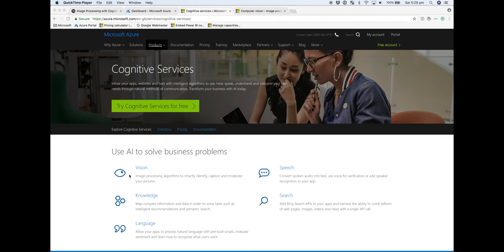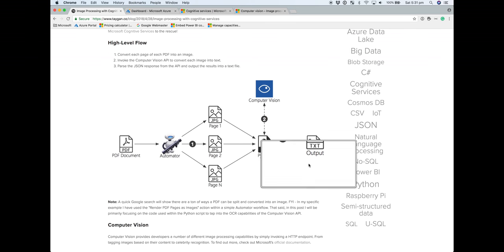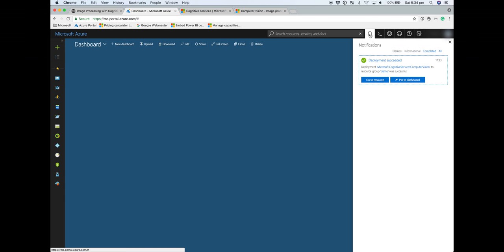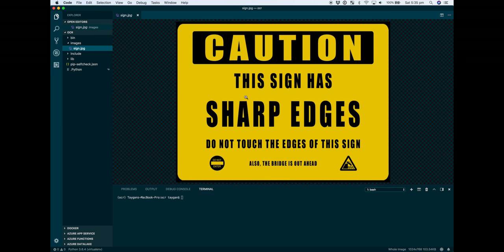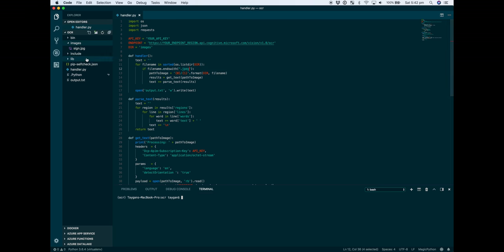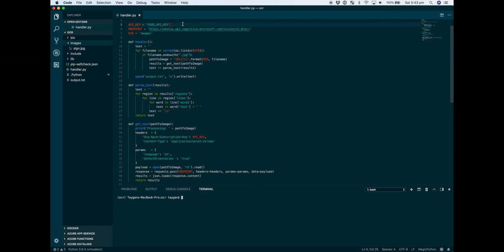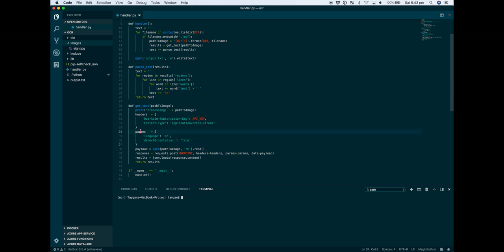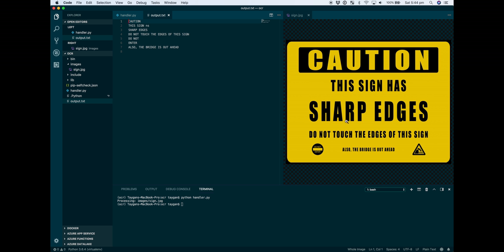Image to Text with Computer Vision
By tapping into the Optical Character Recognition (OCR) capabilities of Microsoft’s Computer Vision API (part of the Cognitive Services suite), learn how you can extract text from images.